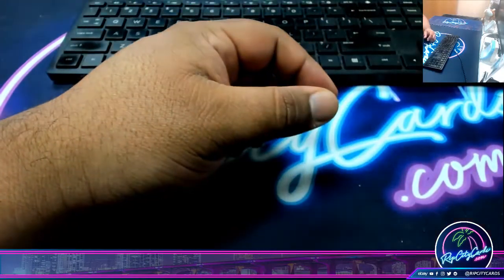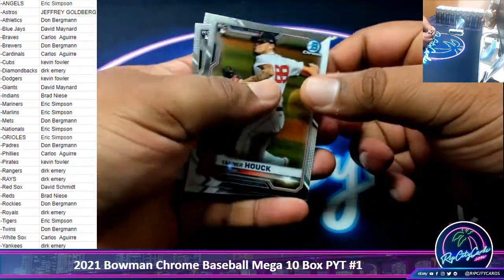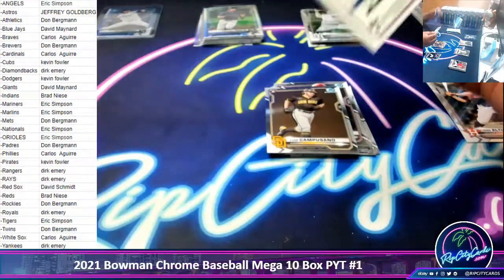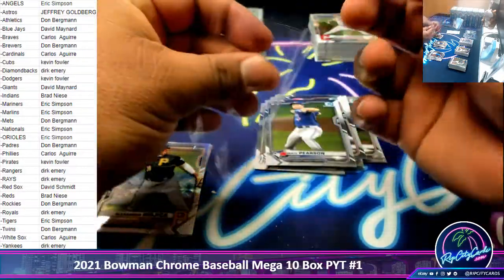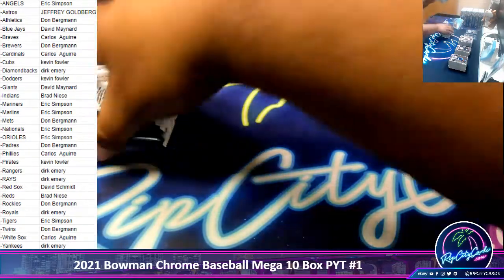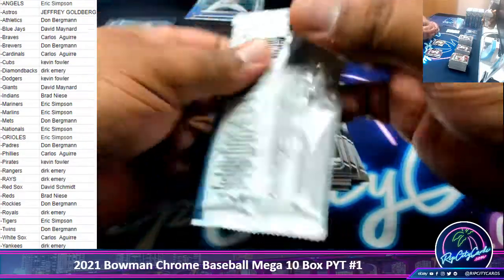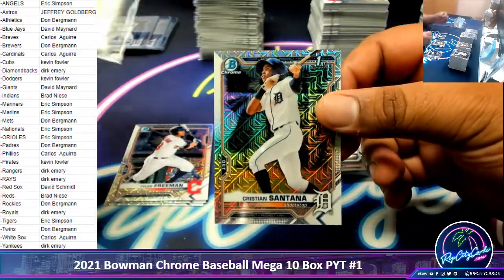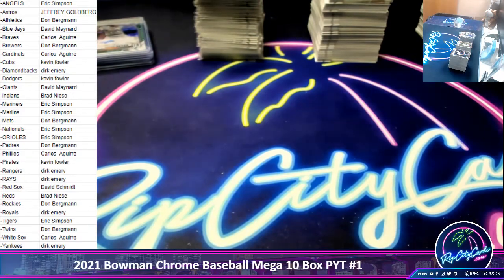2021 Bowman Chrome Baseball Mega 10 Box PYT #1